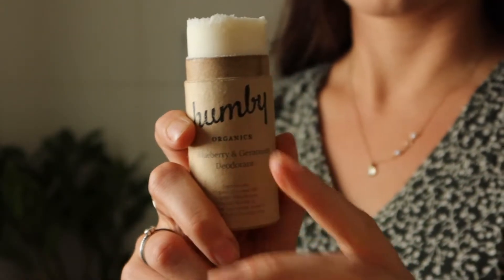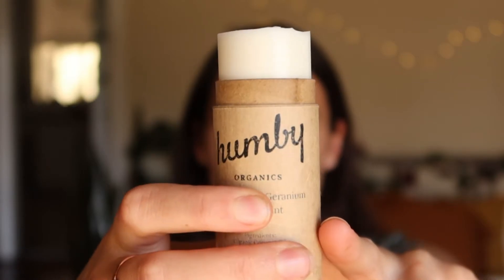How To: Make your own deodorant (DIY Deo) // DOES IT WORK?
Do you want to make your own deodorant? This video shows you how AND compares to our very own, handcrafted, natural best selling deodorant from Humby Organics

Make the sustainable swap to natural handmade deodorant that's better for you and the planet!
Relevant links